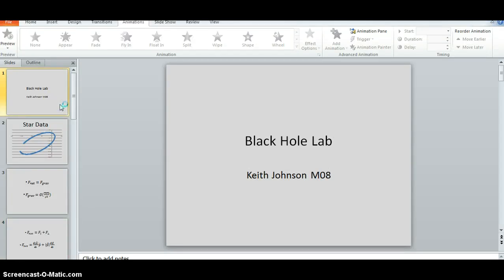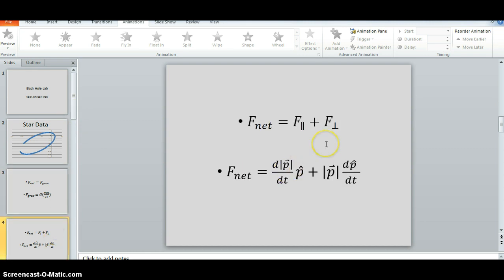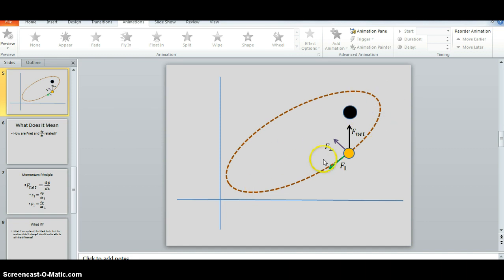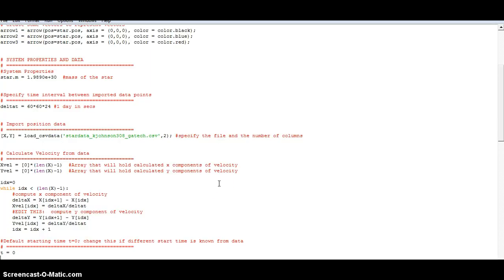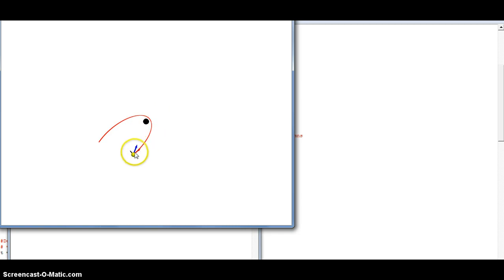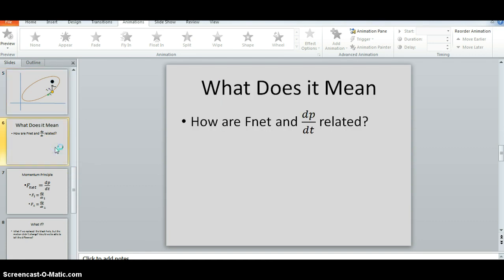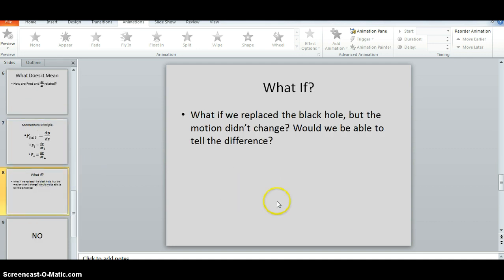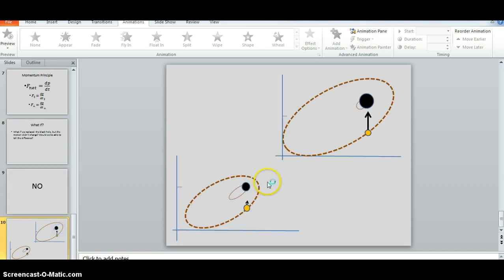Black Hole Lab Report